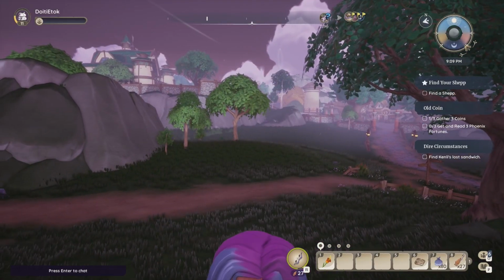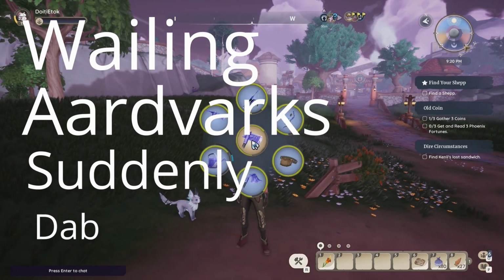My most important (and only) Palia Guide!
This is my amazing first guide for the game Palia. If you do everything in it, you will learn a magnificent skill within the game that everybody on youtube and twitch will comment on to no end. Some may even be jealous of your newfound powers!

Have fun, good night.